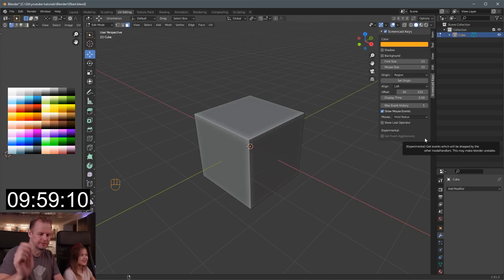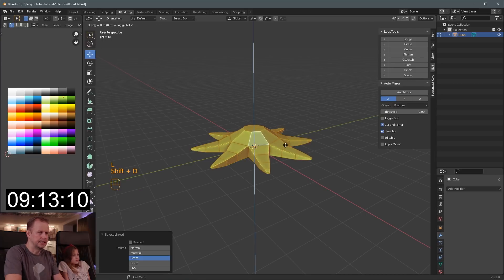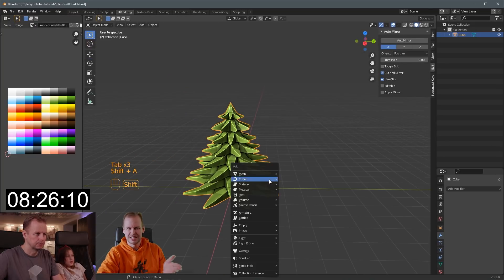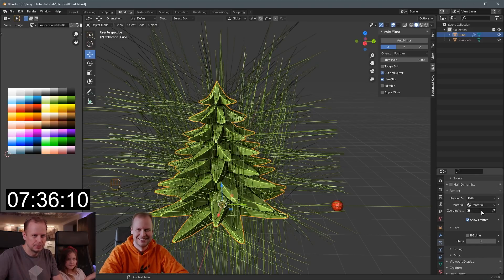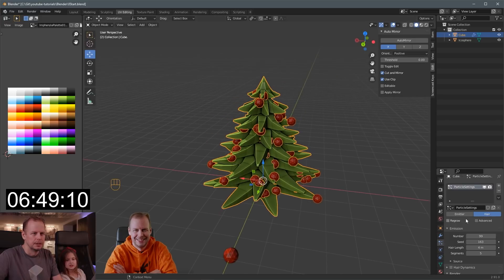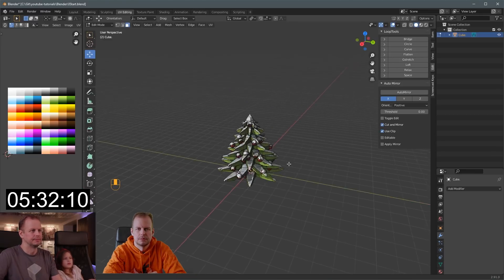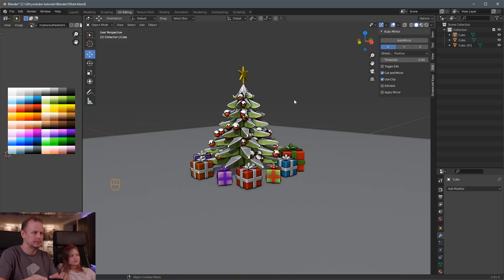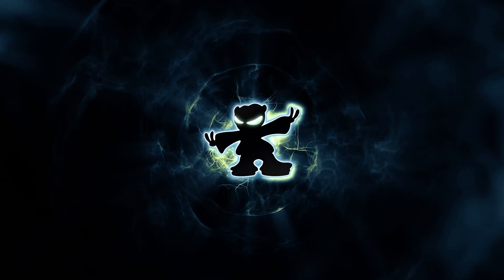Let's Model a CHRISTMAS TREE in 10 MINUTES - Blender 2.91 - Ep. 50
Episode 50!! In this video, I model a premature Christmas tree!